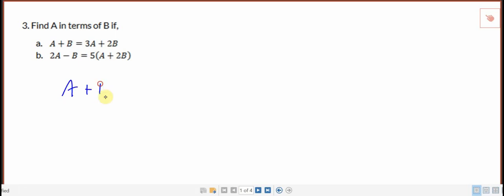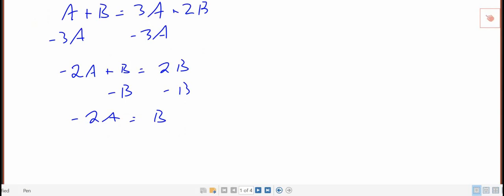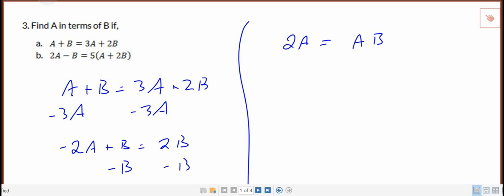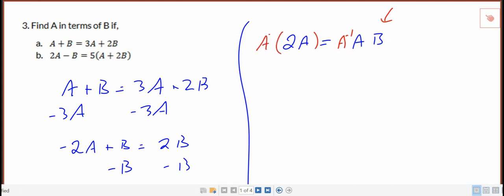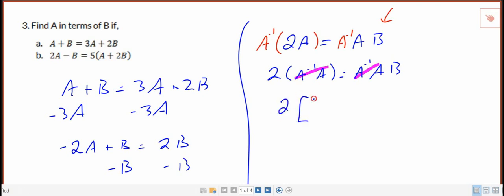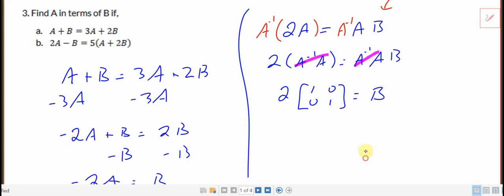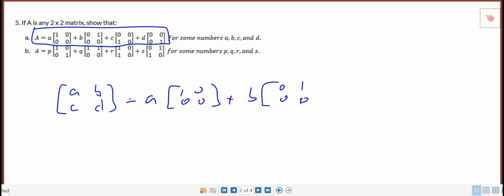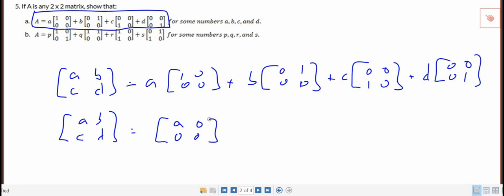MAT 316 section 2.2 excercise #3 and 5